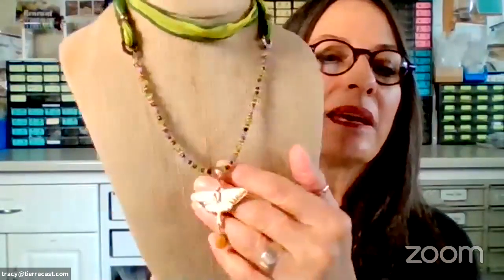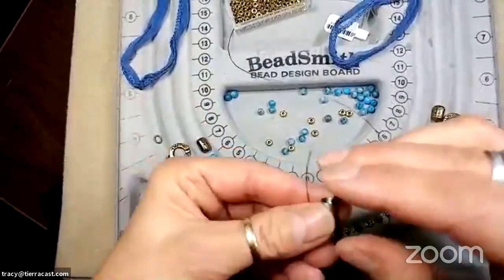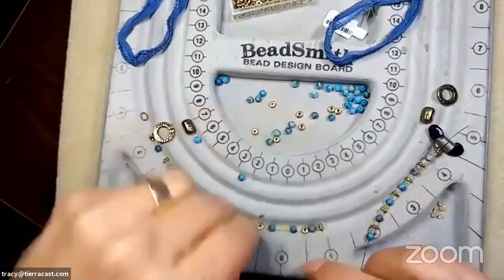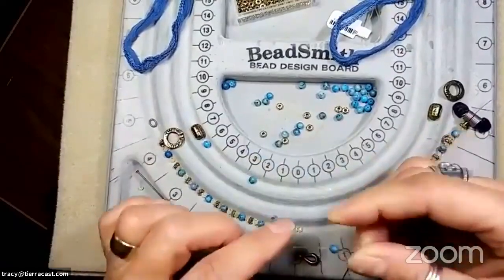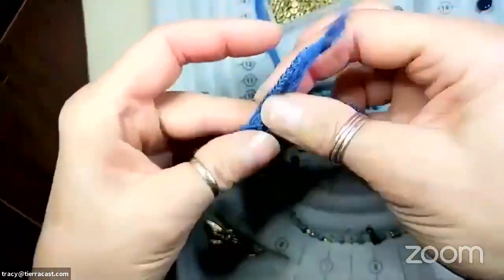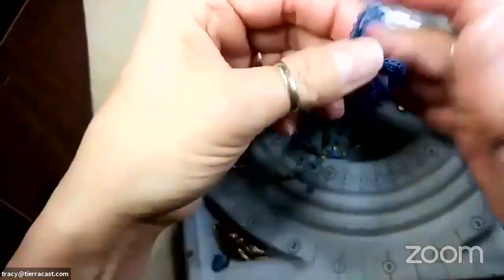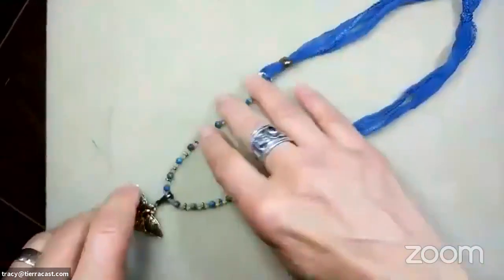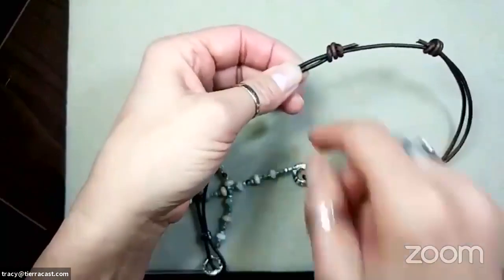Luna Moth Necklace Jewelry Making Demo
Tracy with TierraCast demos a gorgeous gemstone and silk ribbon adjustable necklace in this Facebook livestream from March 9, 2021. See details for this design at TierraCast.com/inspiration/luna-moth-necklace